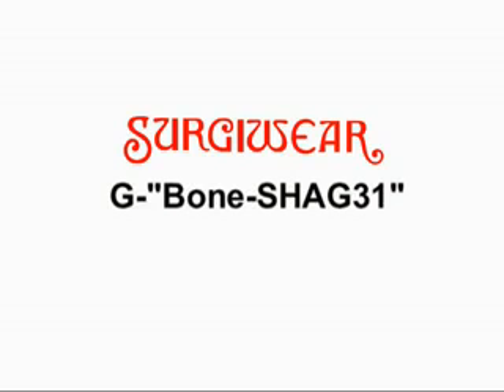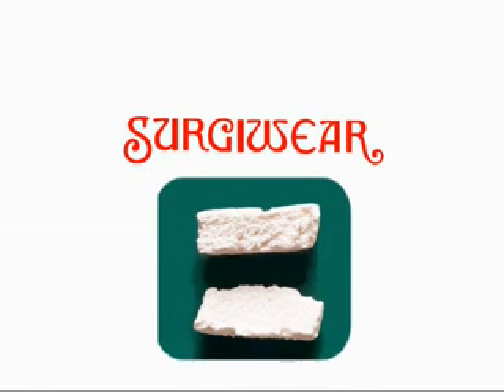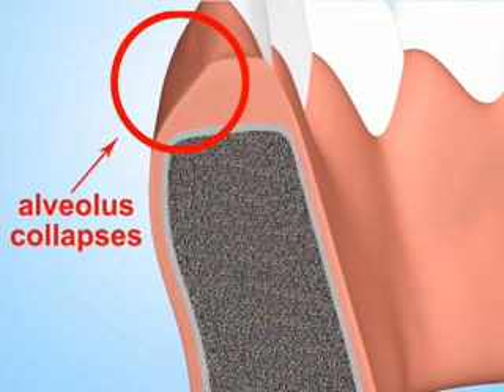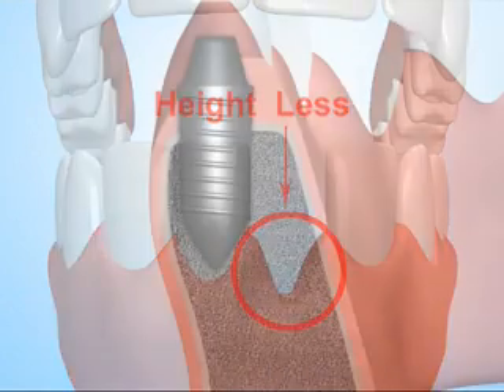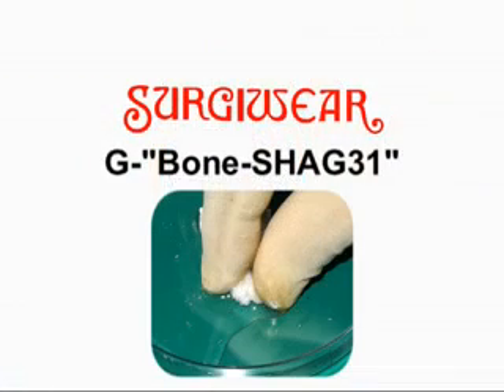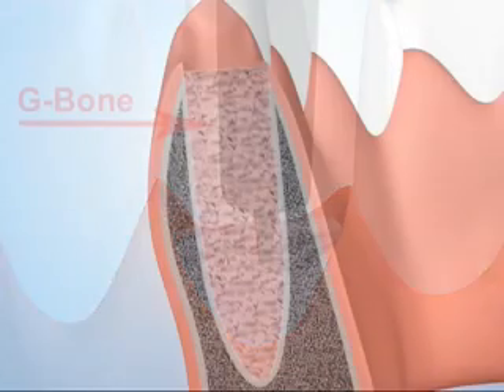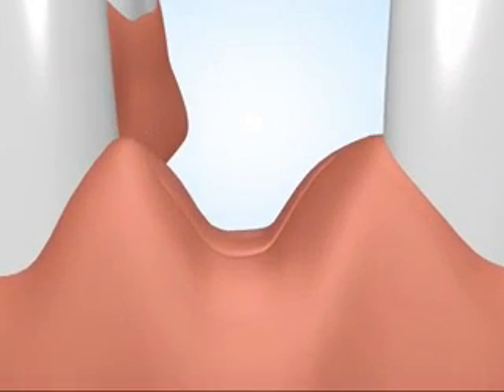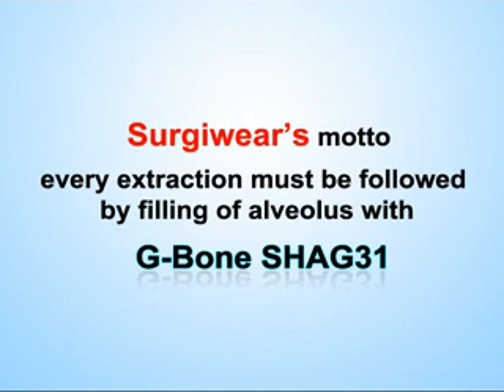G Bone Hydroxyapatite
G Bone Hydroxyapatite products- synthetic, modified, Grafting, CPC..